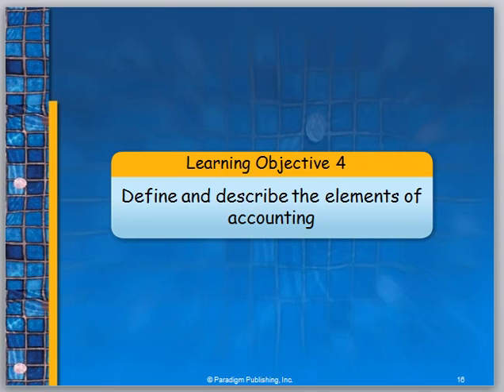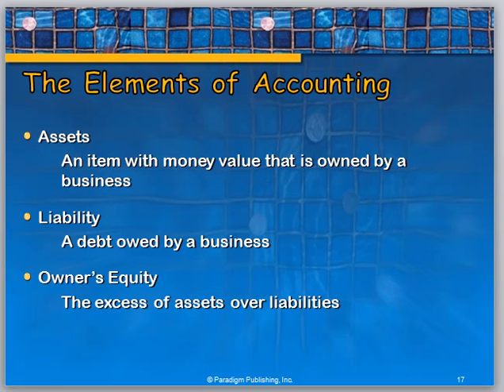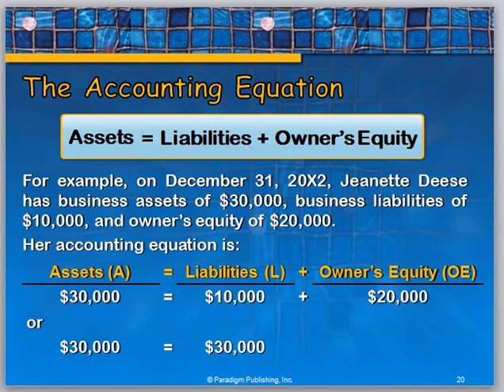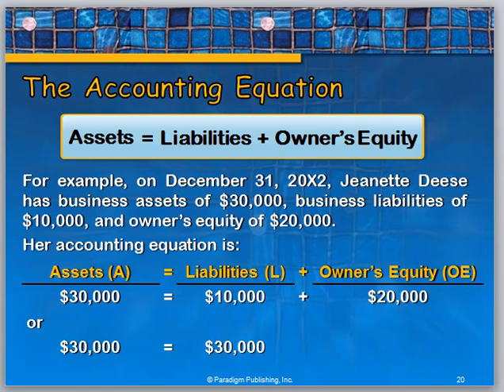Chapter 1 Video 2